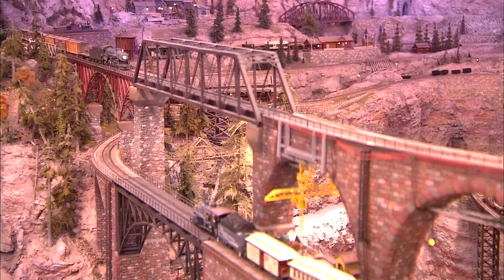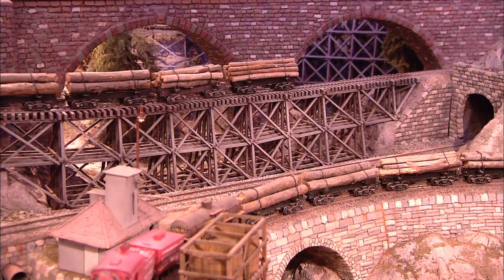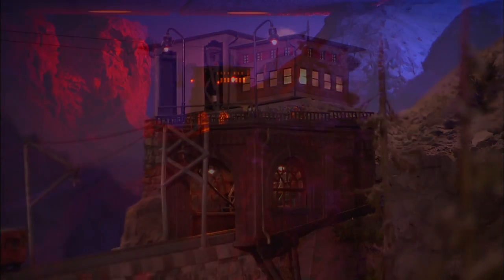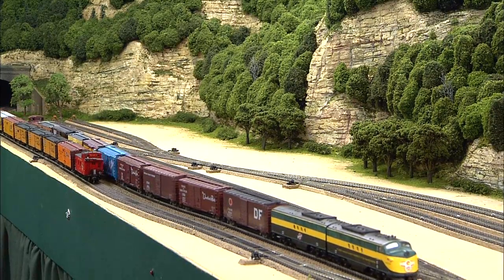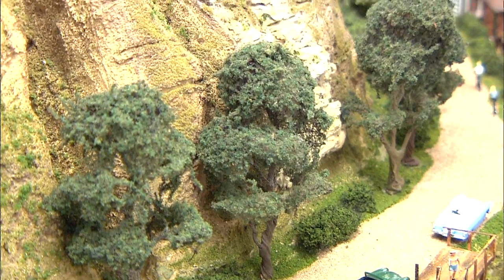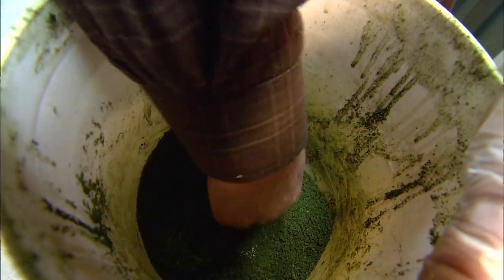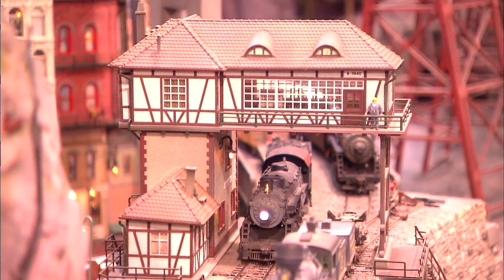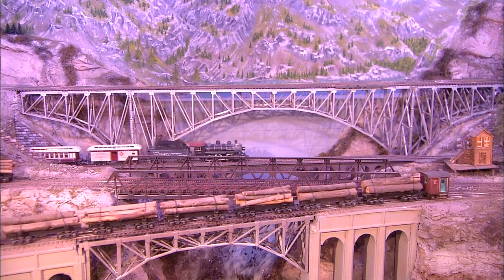Marcel Trautwein's Grand D'Elusion Model Railroad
Then there is the extraordinary layout of Marcel Trautwein; painstakingly detailed, yet completely fanciful.

A Swiss native whose family immigrated to the U.S. and settled in this area when he was 7, Trautwein has built in his Wind Lake basement a breathtaking railroad straddling “Great Canyon.” Sheer mountains descend to a floor painted to mimic a river and dividing the scene into two halves. To the right is a crowded community of European-style buildings nestled amid rocky clefts; to the left, an elaborate Western setting with forests, mines and a sprawling sawmill. “I like creating things,” he says. “Anything you want, I can build.”

He says it as simple fact – and the mountains and circling trains in his basement prove it. Above, a painted blue-sky backdrop curves seamlessly to the ceiling; no sharp corners break the illusion.
Trautwein has crafted a preposterously compelling story to explain the seeming split personality of his HO railroad.

On the left half are the mines and timber that generated the wealth of the European settlers and their descendants living in this fictional pocket of the Pacific Northwest; on the right half, they have built a tourist magnet – Little Switzerland – that draws hundreds of visitors (by train, of course) daily to its quaint architecture and amenities. A trolley, a tram, cable cars and even a mountainside funicular railway provide local transportation.

No detail is too small. Tunnels have sculpted rockwork interiors and his railroad cars are lighted inside. “So I can see the light bouncing off the granite rock as they come through,” he explains. Under the archway of one of the nearly two dozen bridges, a welder repairs a broken-down truck; a tiny flickering light bulb simulates the welder’s arc.

And no detail is too large. Midway through a visit, Trautwein flips some switches. The room darkens, thunder rumbles and lightning flashes across sky. When the storm passes, hidden lights project a rainbow over the mountains. Small wonder Trautwein calls his railroad “The Grand D’Elusion.”